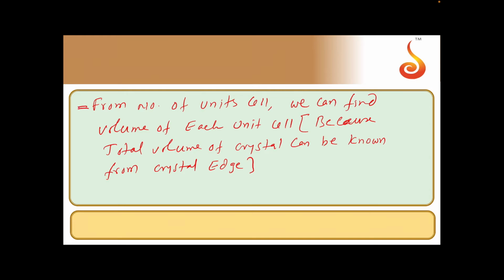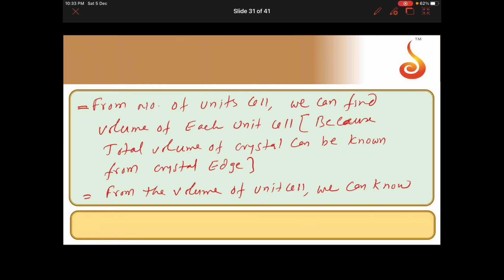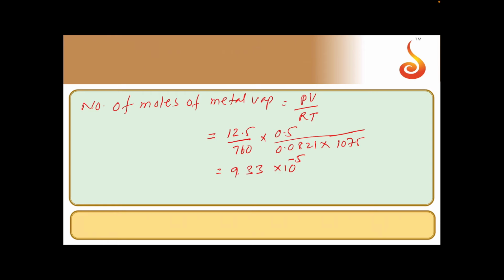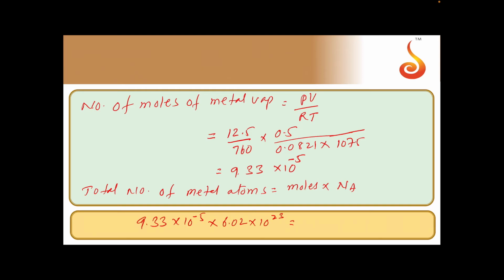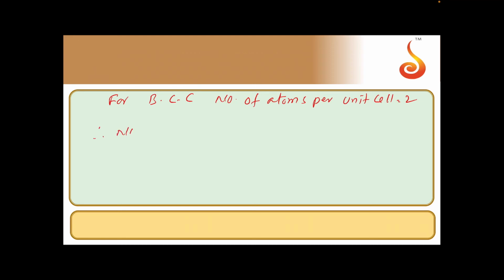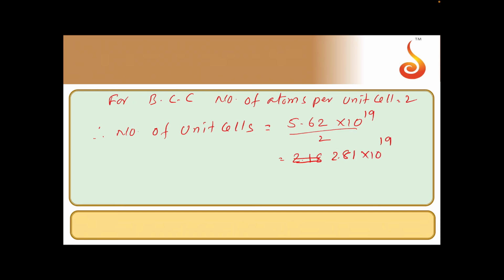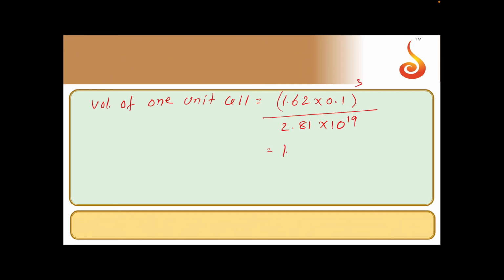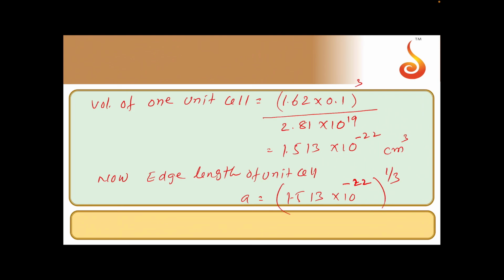PU 2 | JEE S2 | Chemistry | Solid State Chemistry | Lecture 02 | Slide 19 | EX 5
Welcome to Concept Videos for JEE! This slide will explain Example 5 of Solid State Chemistry. We are sure you will have an effective learning experience.